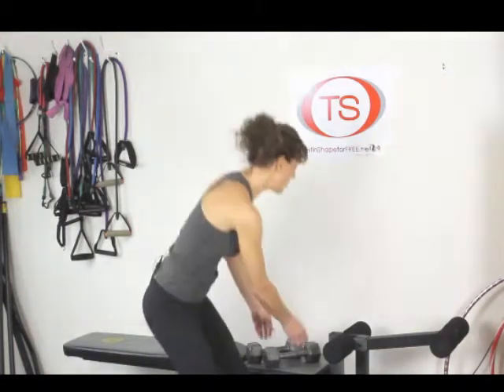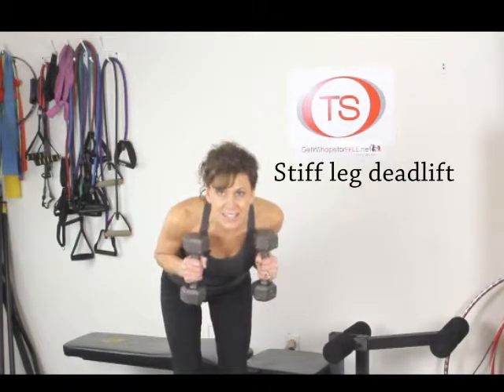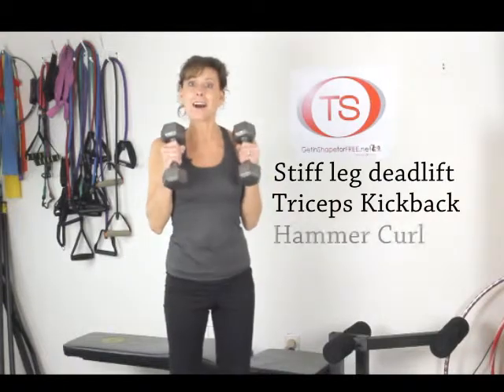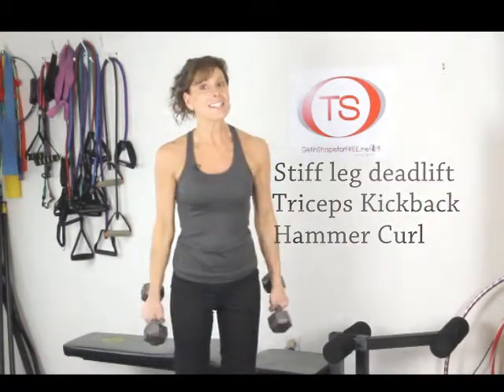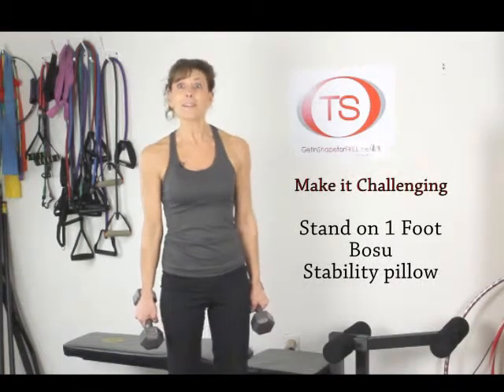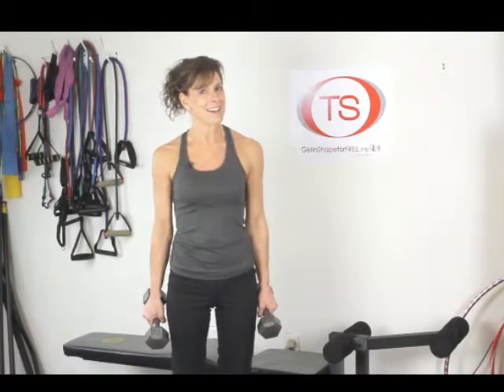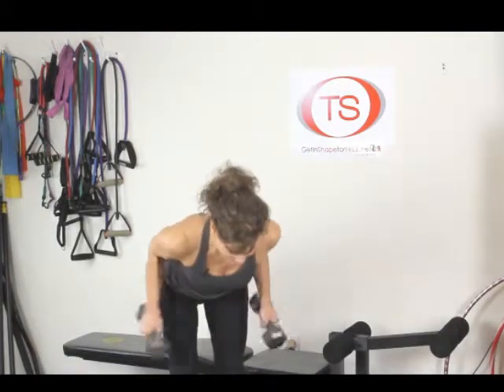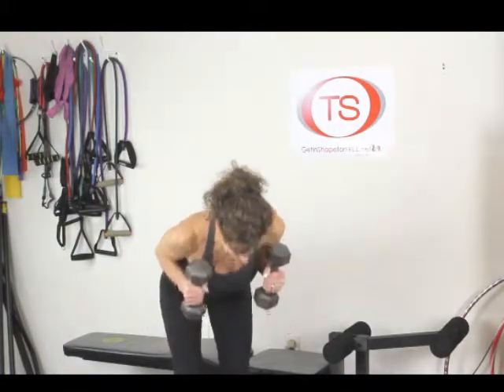Kickback-Hammer Curl Combination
Certified Personal Trainer and creator of GetinShapeforFREE.net,Tanya Stroh, demonstrates the exercise protocol for a kickback-hammer curl combination in a single time saving exercise.